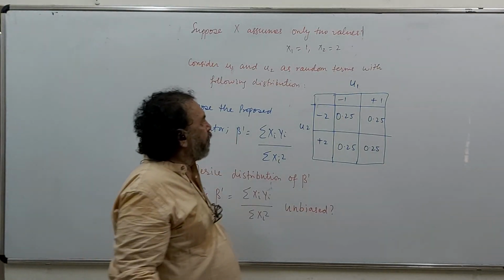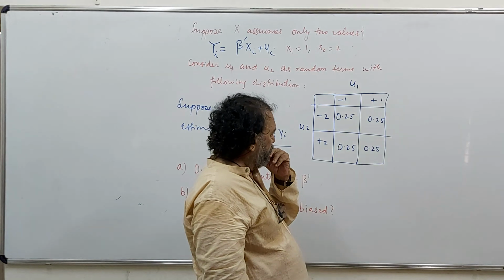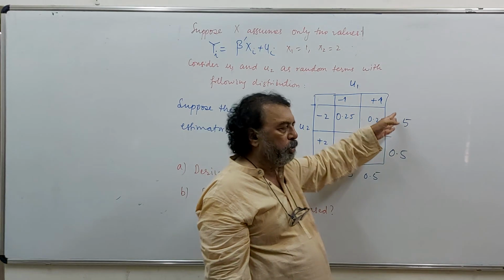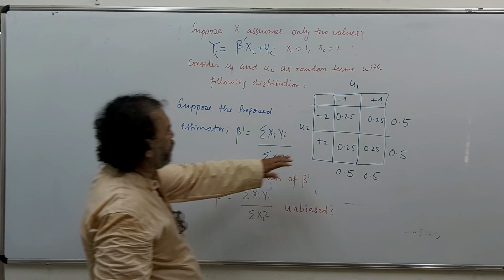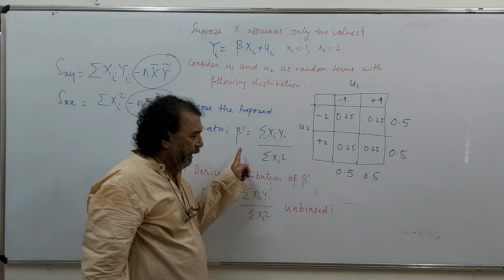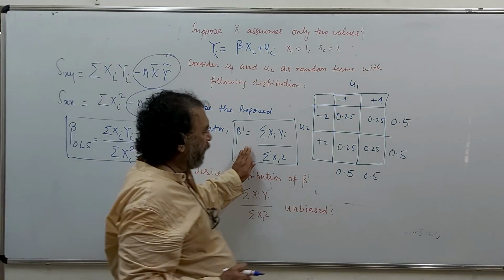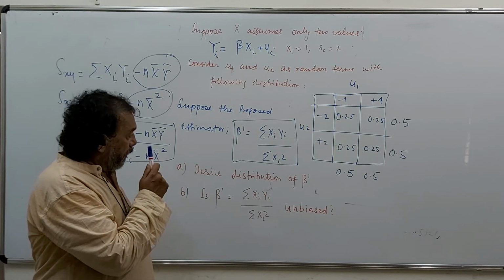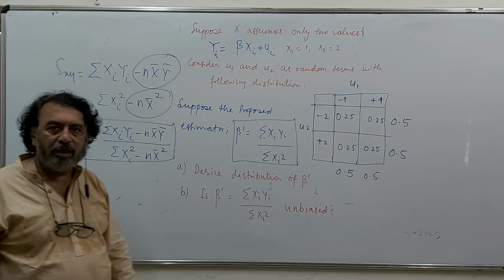19. A simple example to understand Linear Regression (Part 2)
The question is discussed before solution